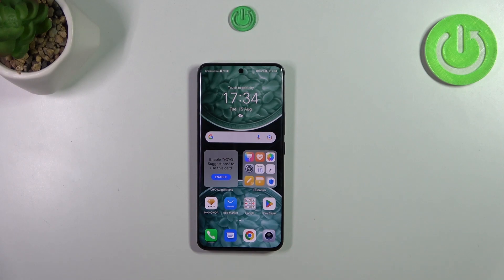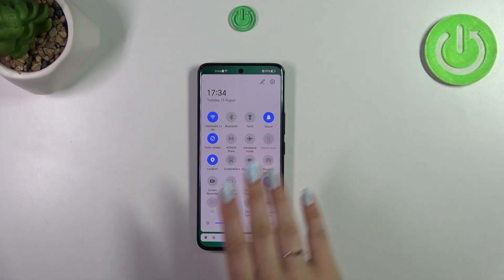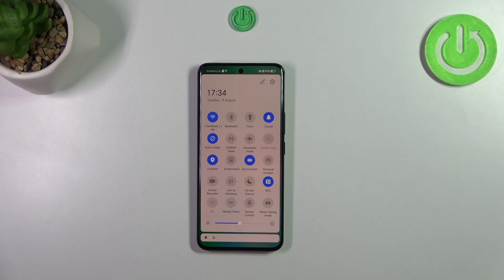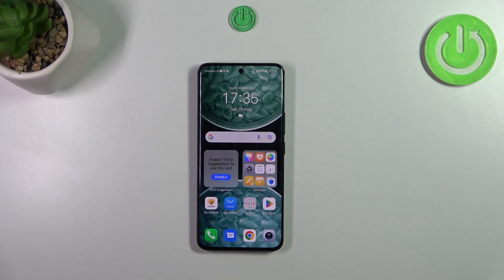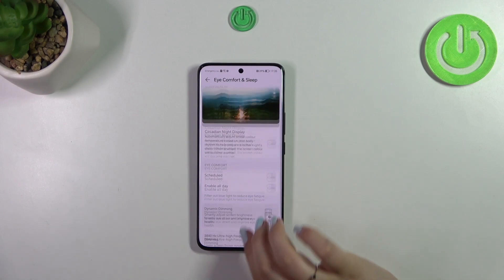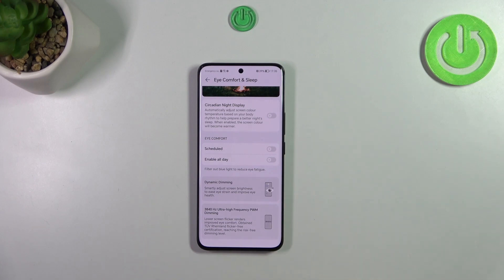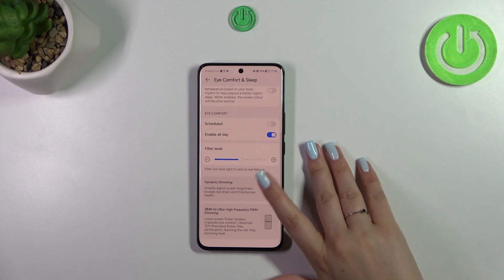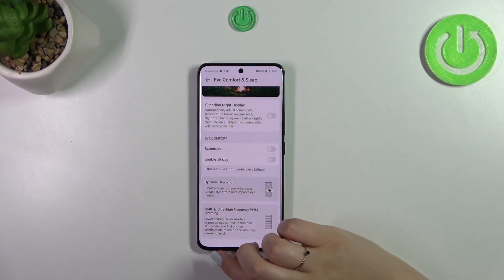How to Activate Eye Comfort Mode on HONOR 90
Hi! Stay here if you want to know how to activate Eye Comfort Mode on your HONOR 90. We will show you all steps to activate this mode, designed to provide a more pleasant viewing experience by reducing eye strain during extended device usage. With Eye Comfort Mode, your phone's display will adjust its colour temperature to warmer tones, making it easier on your eyes, especially in low-light conditions. Visit our YouTube channel if you want to know more about HONOR 90.

How to activate Eye Comfort Mode on HONOR 90? How to enable Eye Comfort Mode on HONOR 90? How to turn on Eye Comfort Mode on HONOR 90?